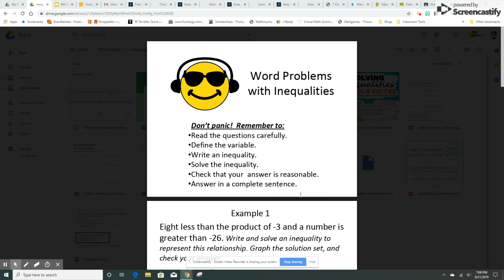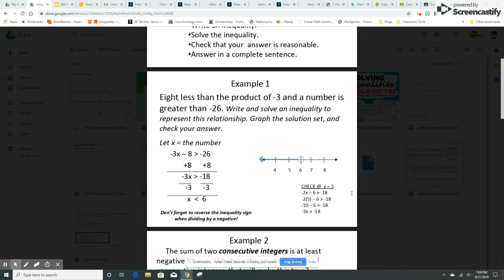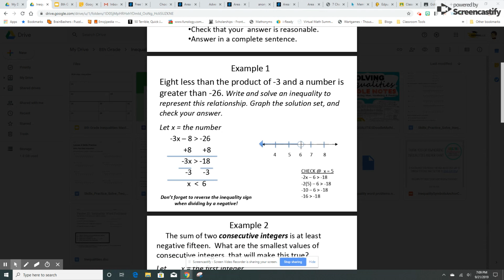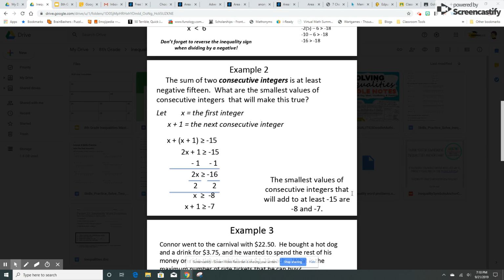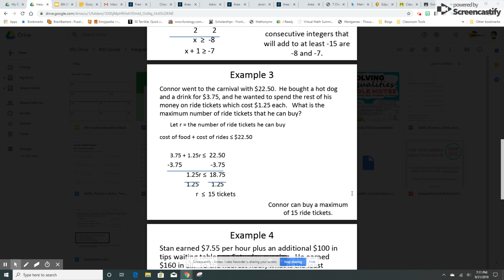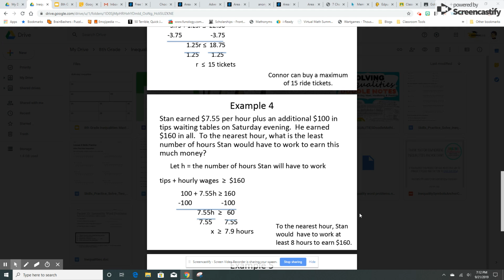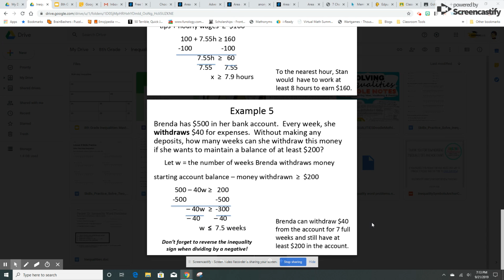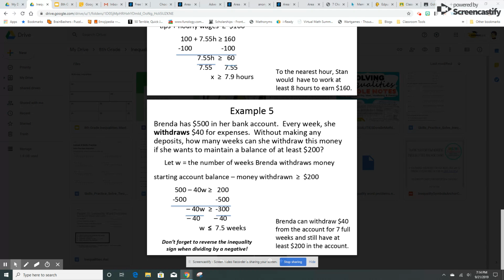Inequality Word Problems